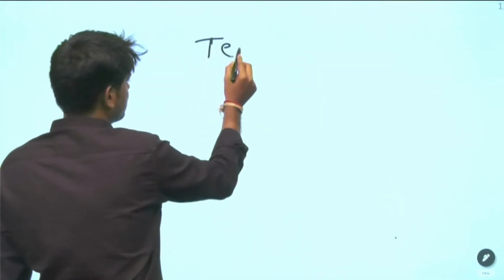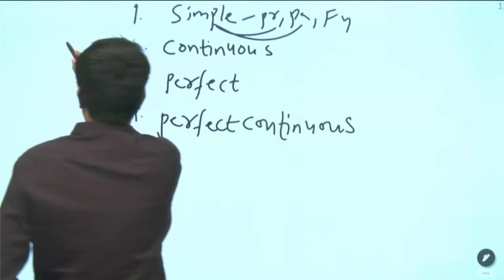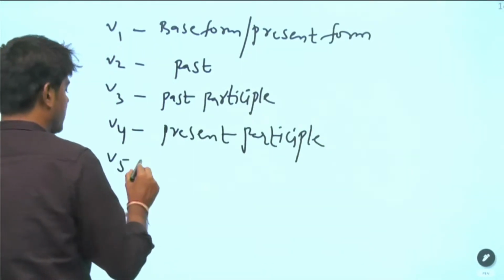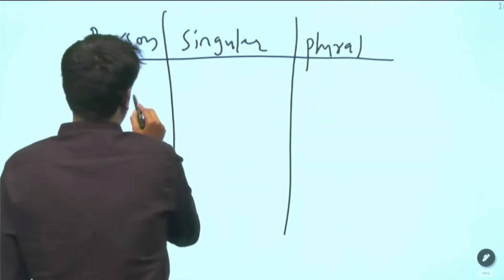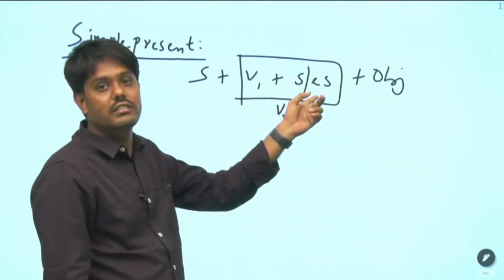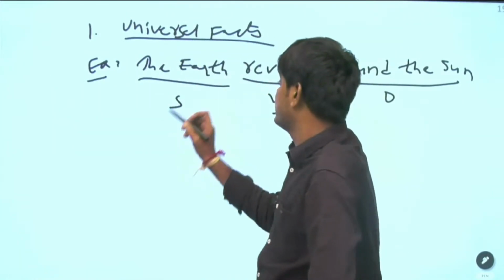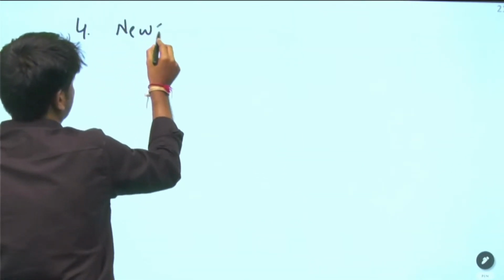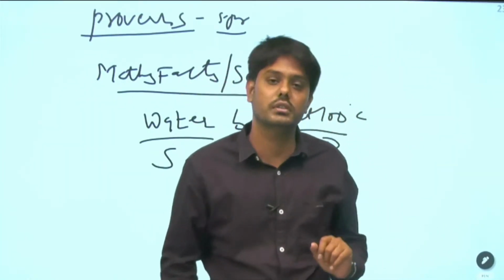ll GENERAL ENGLISH ll TENSES-1ll అన్ని పోటీ పరీక్షల కోసంll LEZEND CLASSES ll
Full Classes Available in Below link

ll TET-DSc ll Psychology Class ll Learning ll Ganesh Sir ll
ll SI-Constable ll ARITHMETIC ll SYLLABUS EXPLANATION ll

SI,PC | ముఖ్యమైన అర్థమేటిక్ | COMPLETE SYLLABUS | Only 299/ | Lezend Classes |

Arithmetic | SI,PC అభ్యర్థులకు ప్రత్యేకం|  Lezend Classes